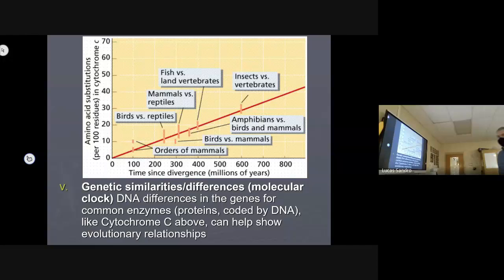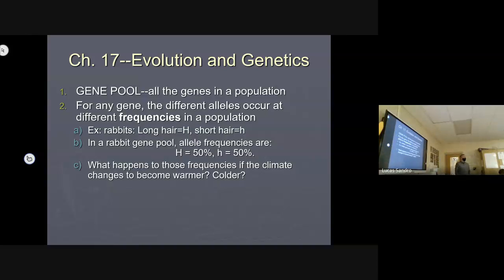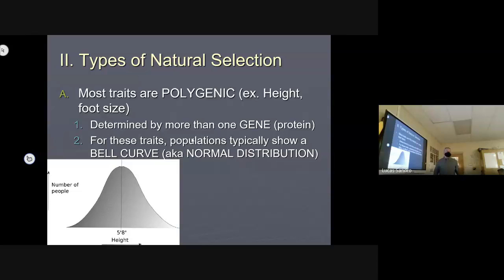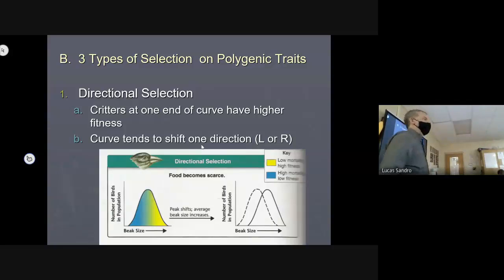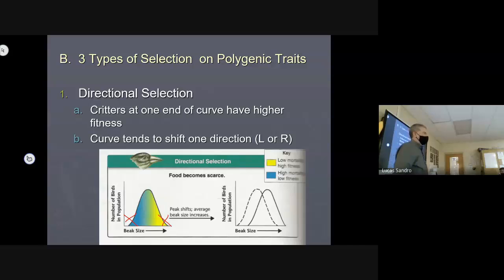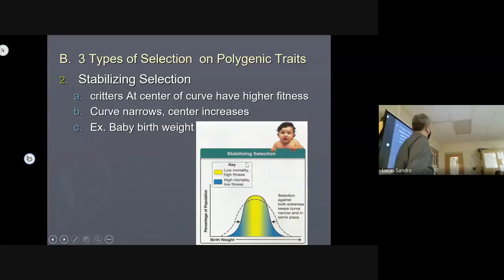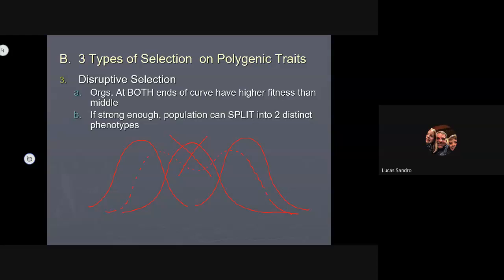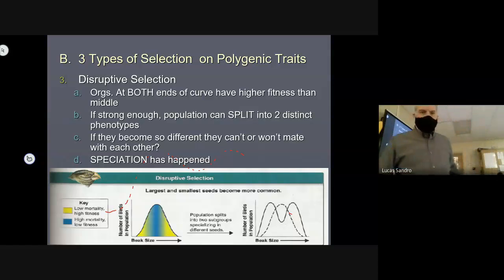Honors 4-8 Selection types